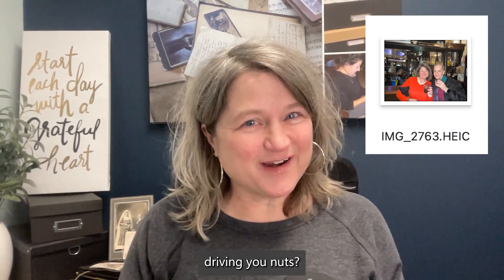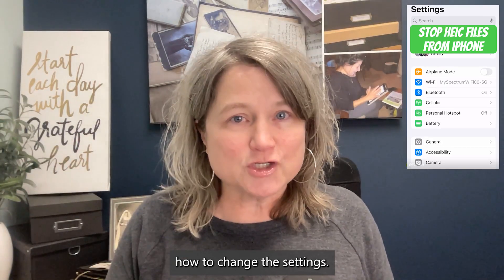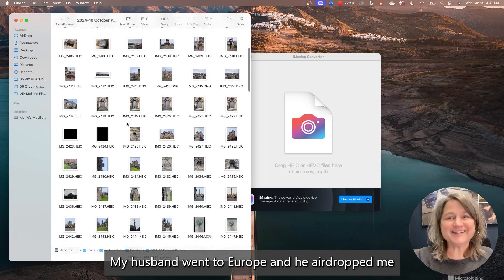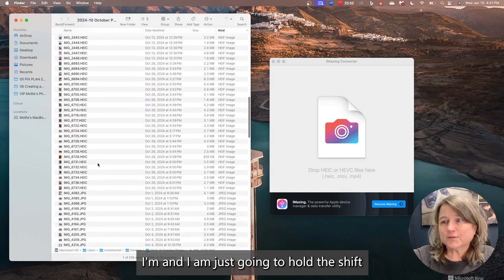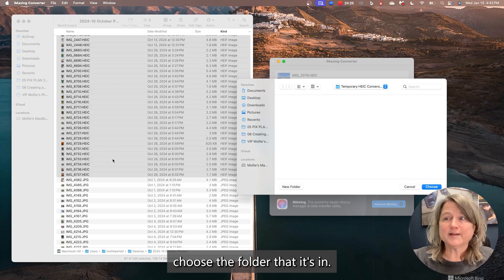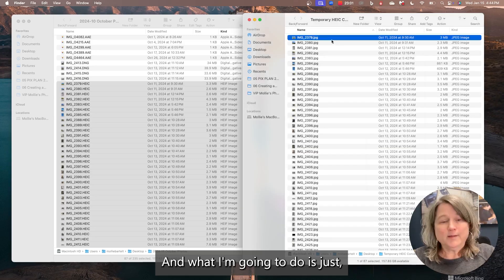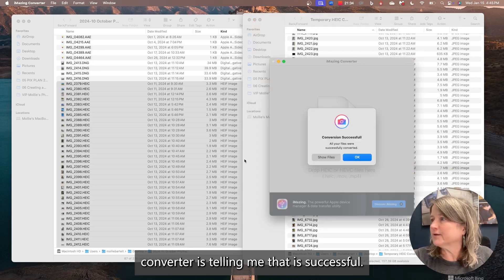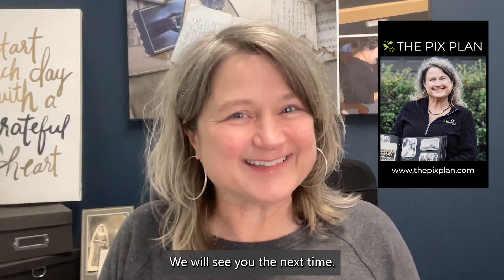Convert HEIC Files to JPGs with iMazing Converter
Struggling with HEIC photo files from your iPhone? Learn how to quickly and easily convert them to JPEG using the free iMazing Converter. I also share tips to adjust your iPhone settings to avoid HEIC files in the future. We'll cover:
00:00 Introduction
01:48 Downloading iMazing Converter software
02:21 Using iMazing Converter
04:30 iMazing Settings
09:26 Wrapping Up & More Help

Cheers!
Mollie Bartelt